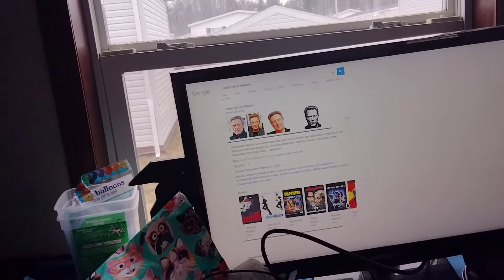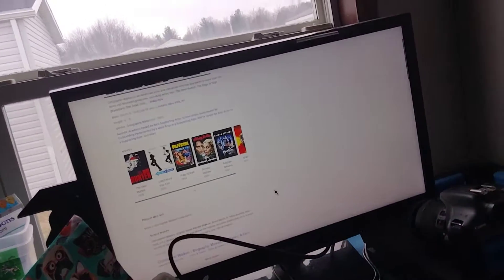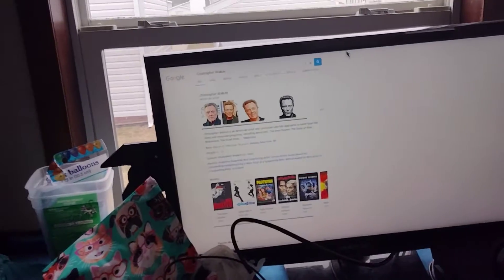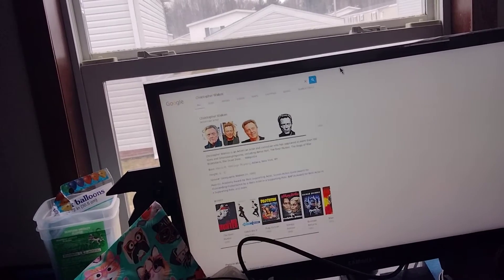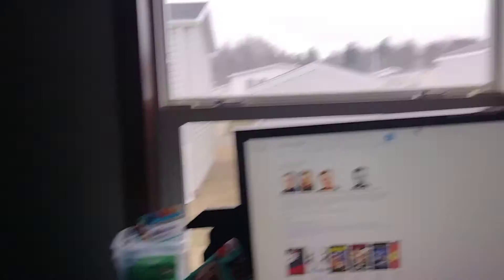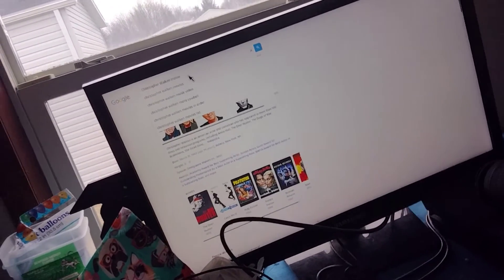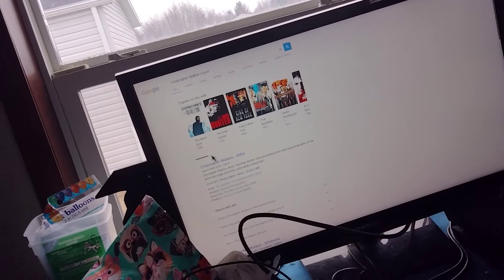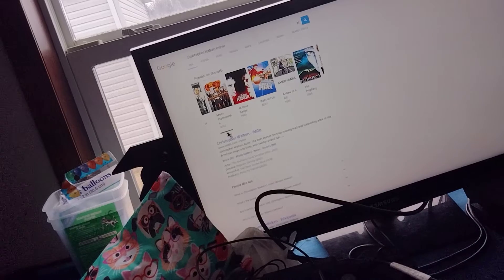happy birthday Christopher Walken (Actor)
Christopher Walken is the actor who known as Batman returns and more